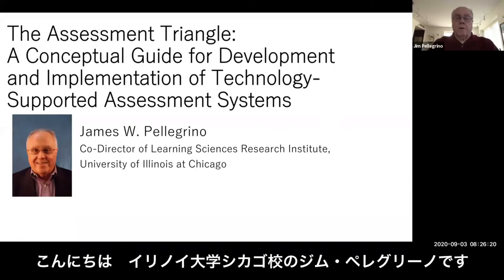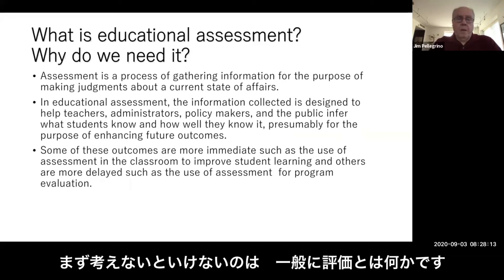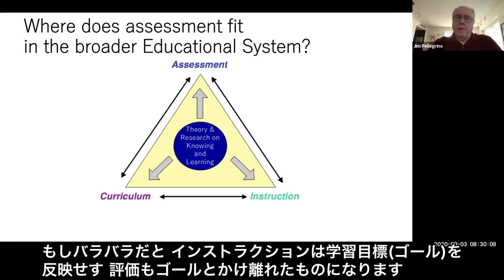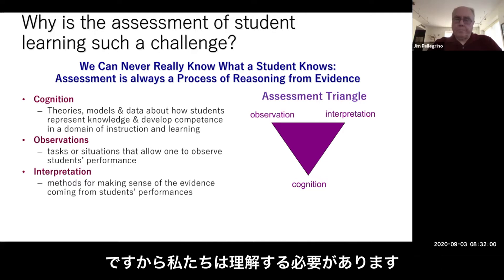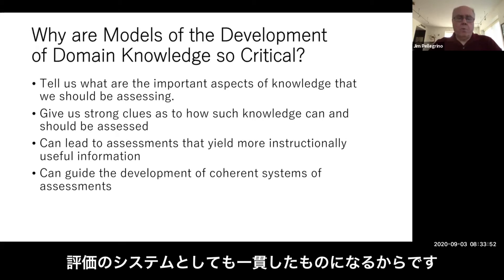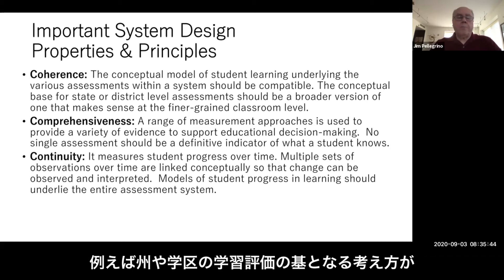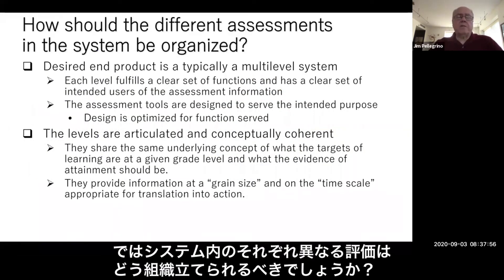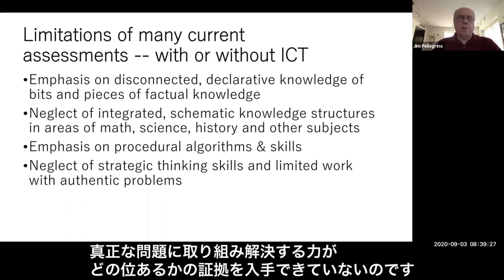【基調講演】テクノロジーが支援する評価システムの開発・実装に向けた示唆的な概念としての「評価の三角形」James Pellegrino（イリノイ大学シカゴ校特別教授）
テクノロジーが支援する評価システムの開発・実装に向けた示唆的な概念としての「評価の三角形」
“The Assessment Triangle as a Conceptual Guide for the Development and Implementation of Technology-

Supported Assessment Systems”
James Pellegrino（イリノイ大学シカゴ校特別教授）